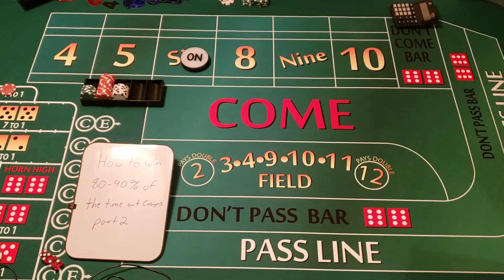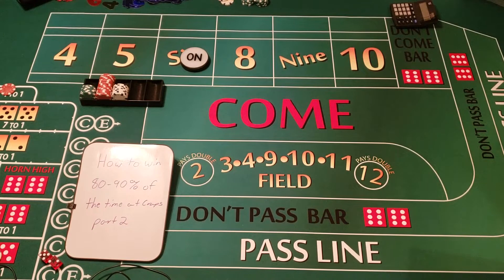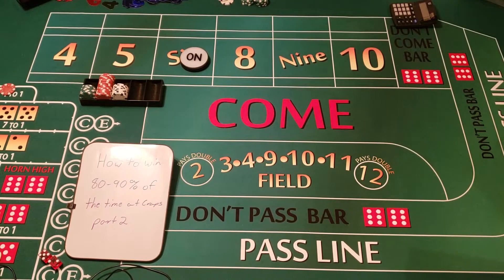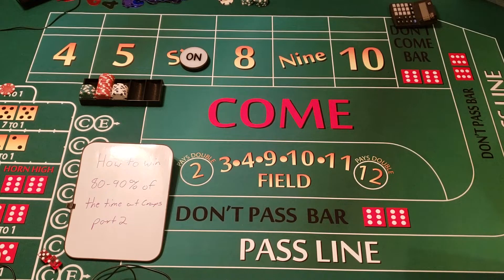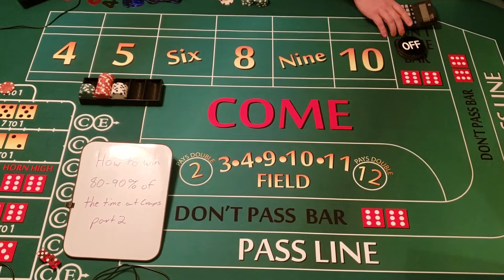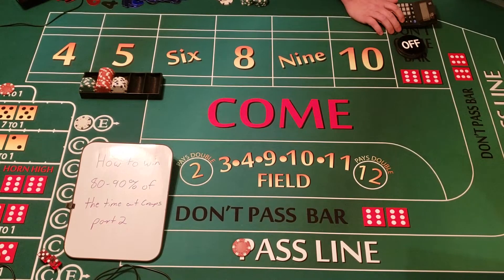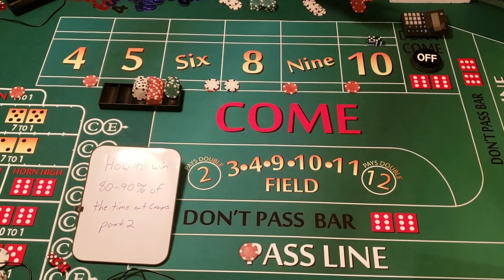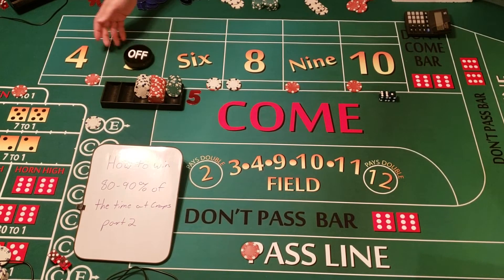How to win 80-90% of the time part 2 "Challenge Series"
I accept the challenge of the comments recieved from the first video I shot back in October. I do 5 random series and 5 series with me shooting dice to show you the laws of probability working in our favor.